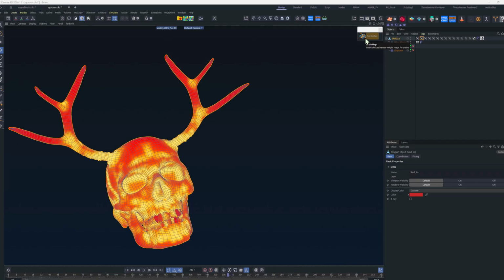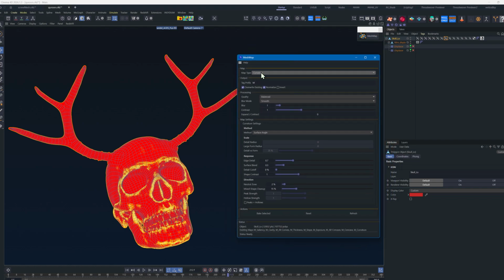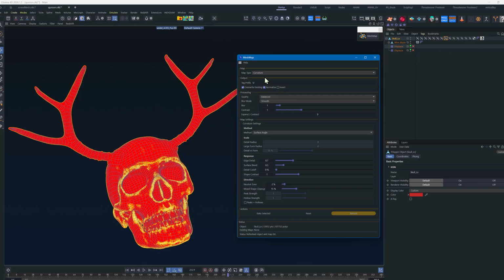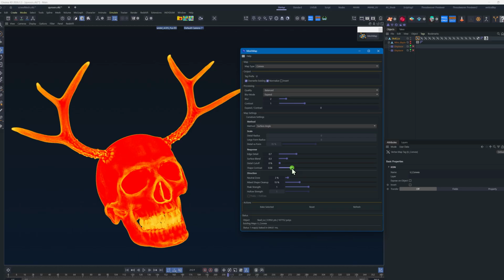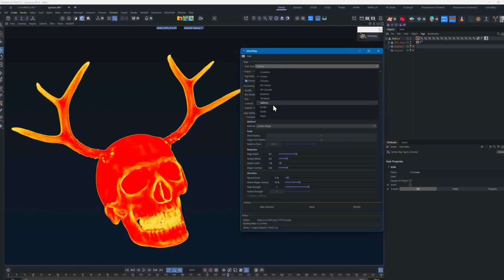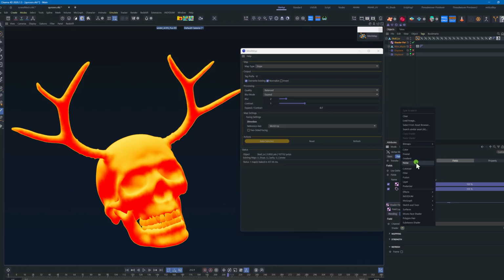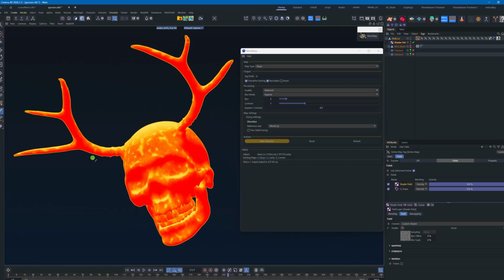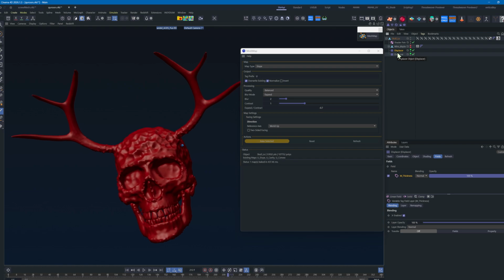Stop Baking Maps Outside C4D - MeshMap Plugin (Vertex Maps from Geometry)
MeshMap is a Cinema 4D plugin for generating vertex maps directly from geometry.

It creates maps like curvature, convex, concave, cavity, thickness, slope and more, and writes them as standard vertex map tags so they can drive shading, fields, displacement or simulation.

The goal is simple: avoid building complex field setups or baking maps in external tools when you just need usable masks inside your scene.